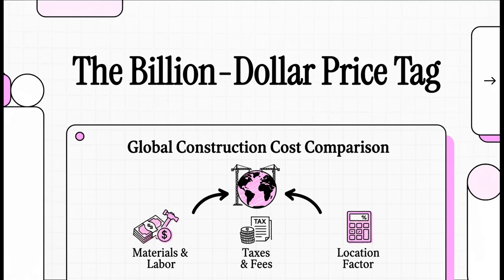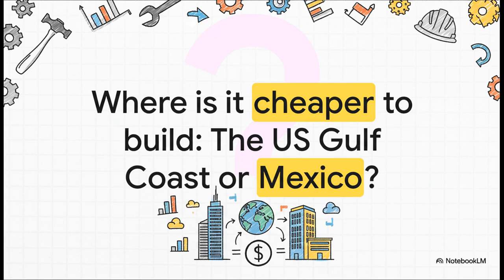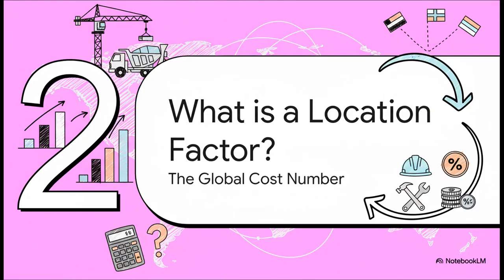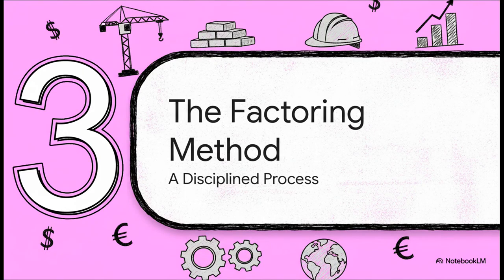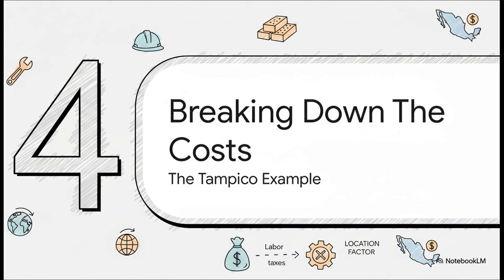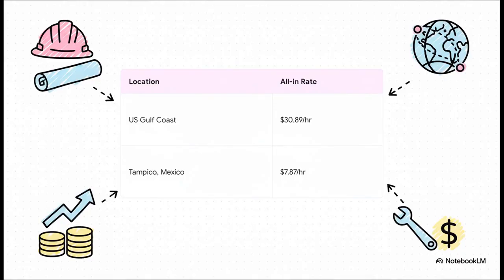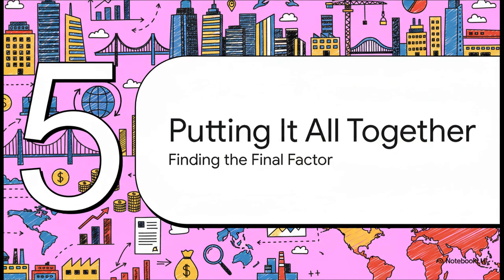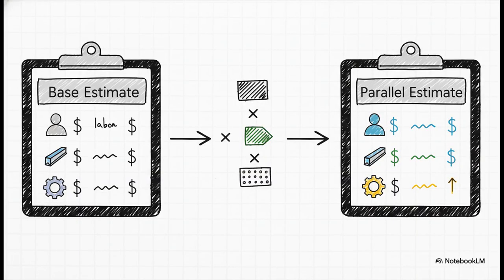The Billion Dollar Price Tag - Pricing Location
A structured method for developing construction location factors using a factoring approach compares labor, material, and equipment prices from a base location to another location through a standardized market-basket survey. The method emphasizes consistent data collection, productivity adjustments, exchange rates, and weighting across major cost components. It produces relative cost differences, supporting early-stage (Class 5–4) estimates for global project evaluation. The document highlights benefits such as repeatability, flexibility, and rapid updates, and explains how to apply factors, roll up to project-level costs, and maintain accuracy through continuous surveys and periodic updates.

Content based on the professional knowledge of the creator. All materials and insights in this video are derived from the industry and professional expertise of creator and the AACE International Recommended Practices 28r-03. Information is provided for educational and informational purposes only and does not constitute professional, legal, or contractual advice.